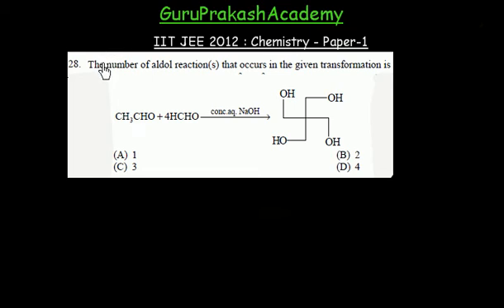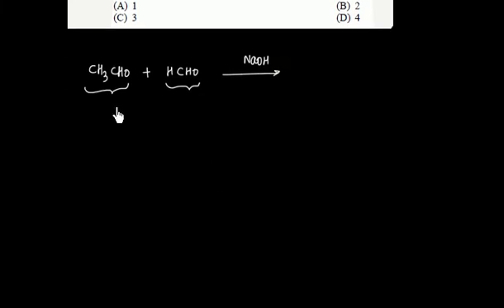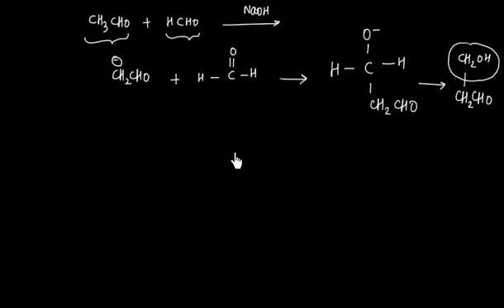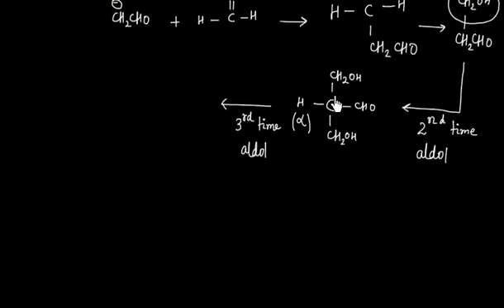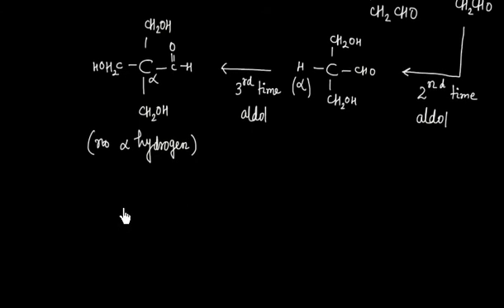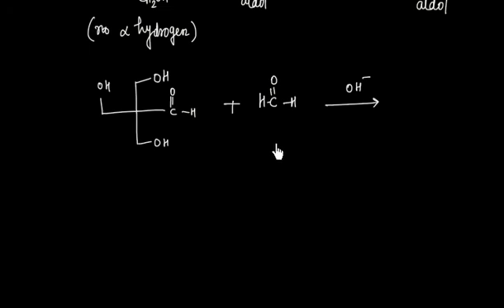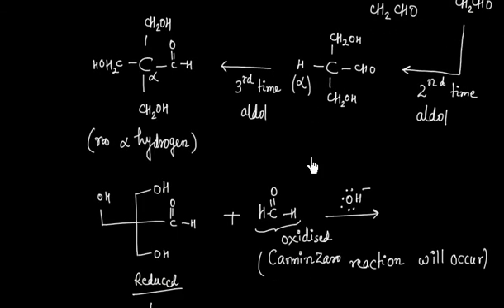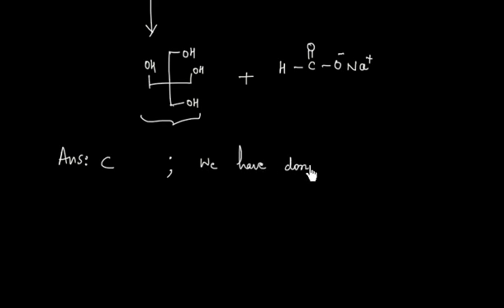IIT JEE 2012 question 28 aldol reaction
Aldol reaction- every year one question from aldol is asked in JEE. This reaction is frequently asked in any JEE paper.